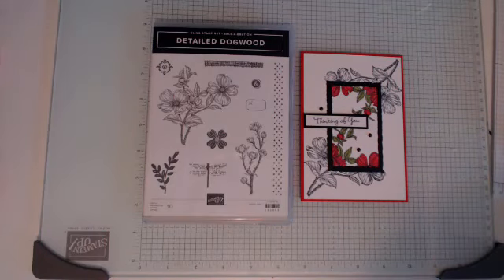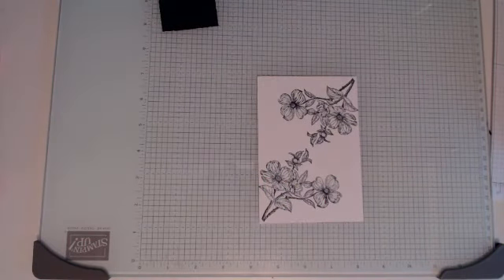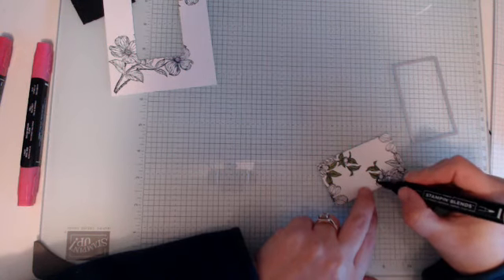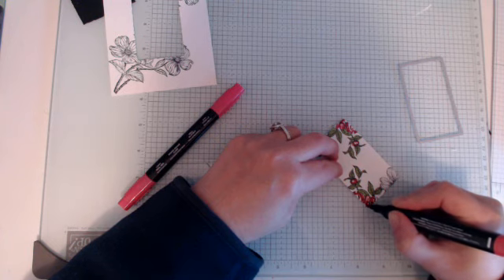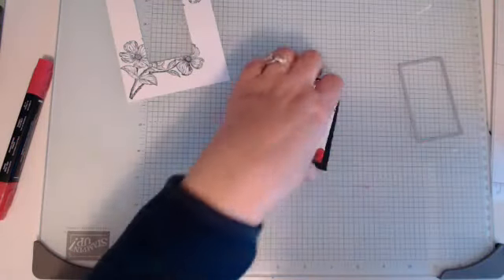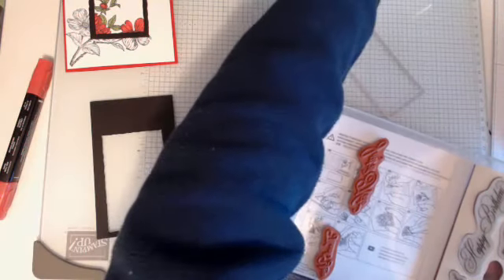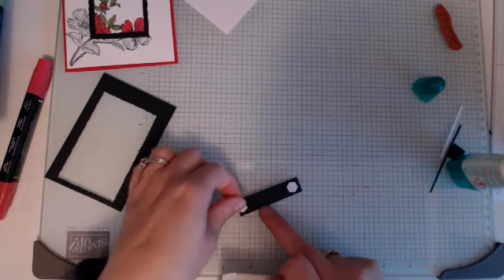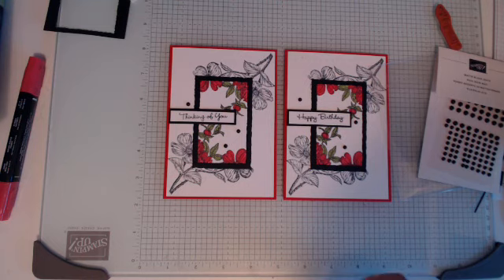Spotlight Card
Have you tried the spotlight technique yet, in this video I will show you how, it's easy to do but looks great!